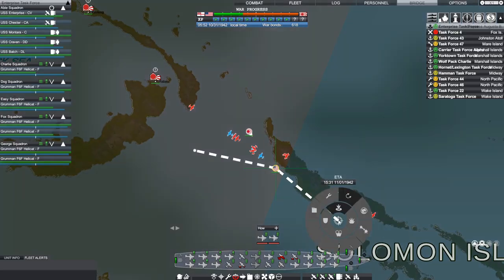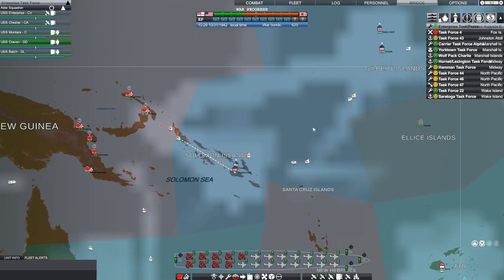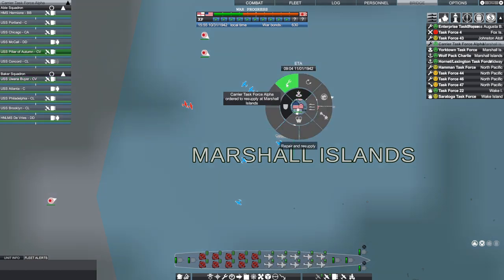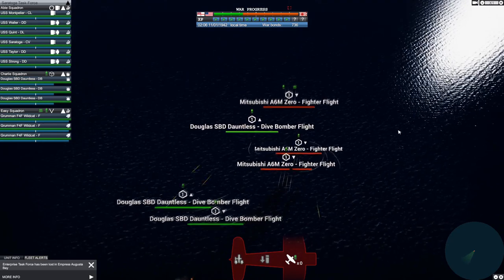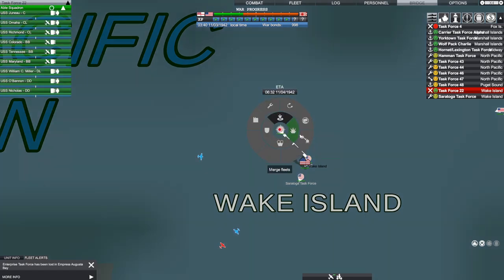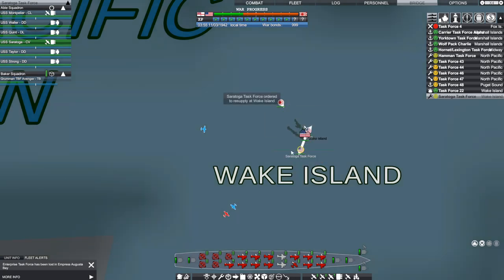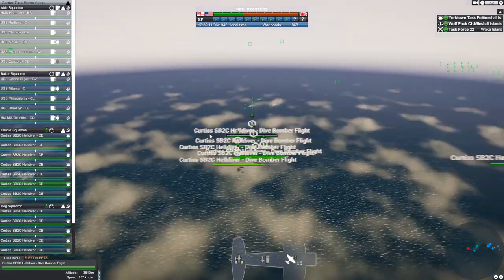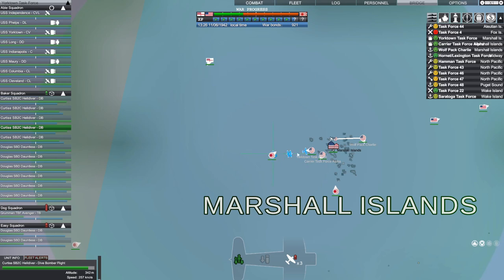VICTORY AT SEA: PACIFIC - US CAMPAIGN | Ep. 10 | Setback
Special Thanks to Michael Streeter, Keith Cripe, Alec Cummings, James Watson, Peter Gajda, Bert Boyce, DrinkBeerSaveWater, K.G., Graham Brown, Jean Bart, Andrew Sweets, Michael Frazee, and Jim O'Haire, who are the official sponsors of this channel.  Your support is greatly appreciated!